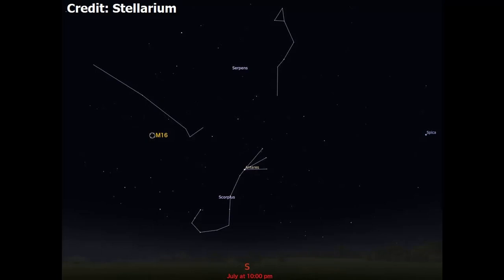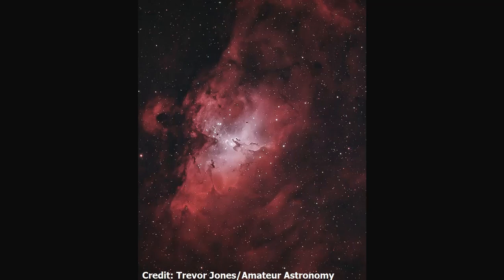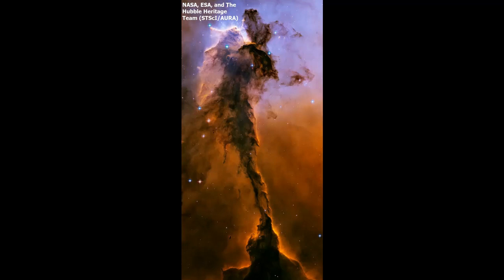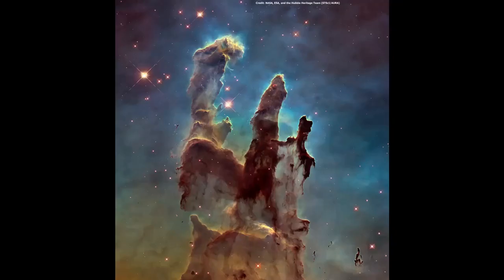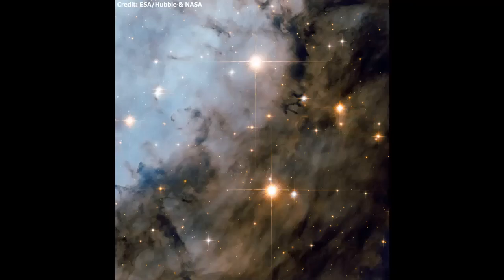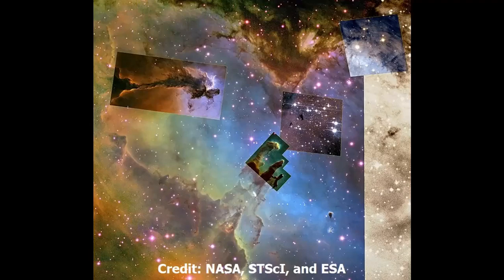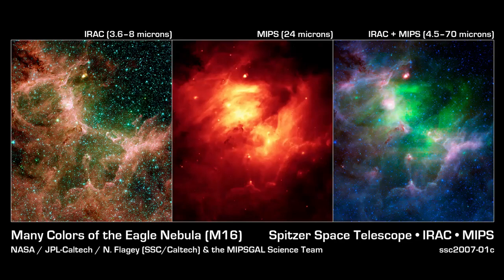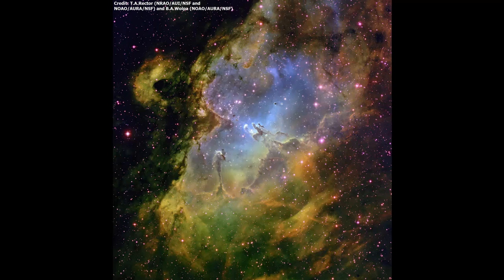Galaxy of the Week #3 - This Week's Galaxy of the Week is M16 or the Eagle Nebula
Each week a galaxy will be chosen at random and we will pay it a short visit through images and a general description of galaxy. This will not be a very detailed in-depth presentation, it is more of a general interest video.

Credit for the images are applied to image and is given when it can be found.